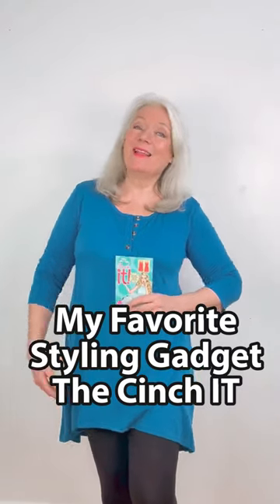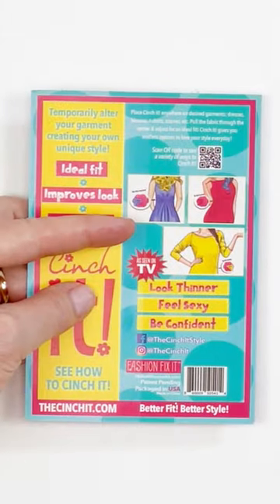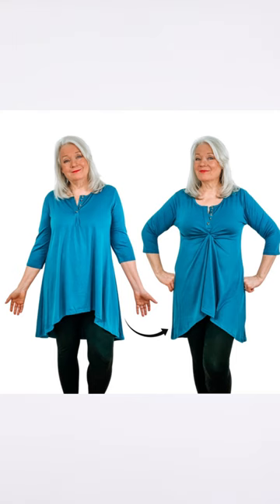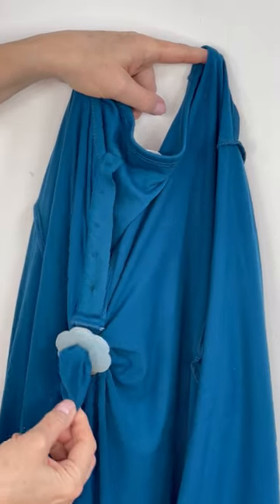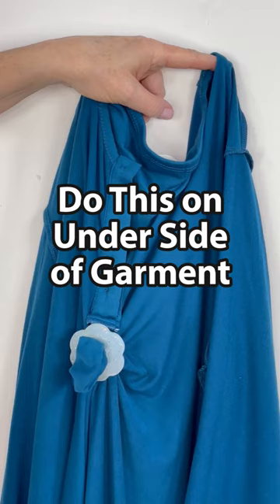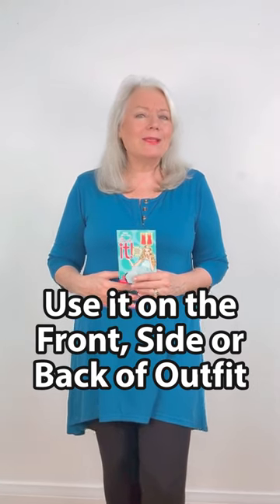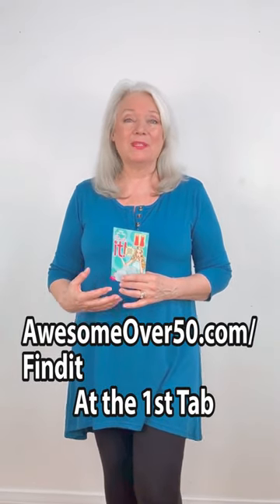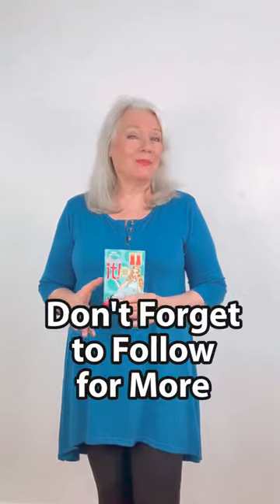My Favorite Styling Gadget is The "Cinch- It" No Sew Sizing in Seconds Fashion over 50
I discovered the "Cinch-It" and I just love it! I use to hide in over-sized clothes because of weight gain but now I know they actually make me look bigger! This gadget can help a top or dress get to a  sizing that actually fits you properly without sewing or tailoring. More info on it is below... Enjoy!
Cinch It
Thank you. I earn from qualifying purchases